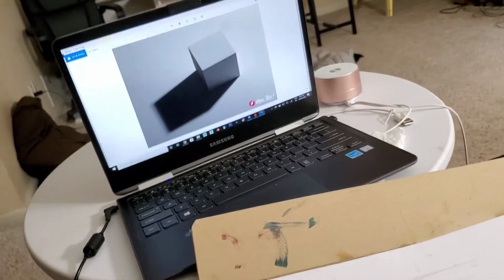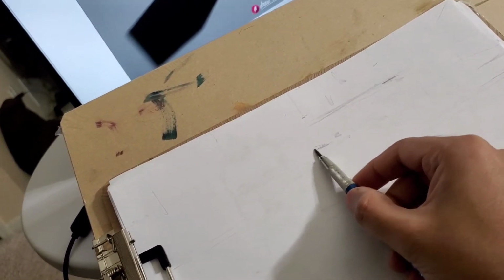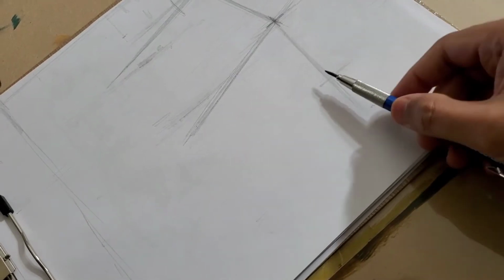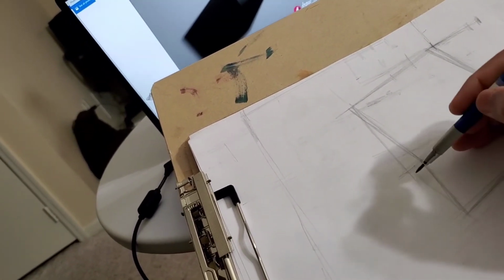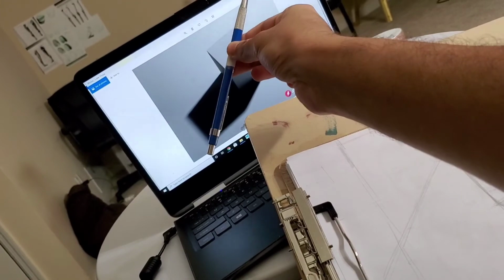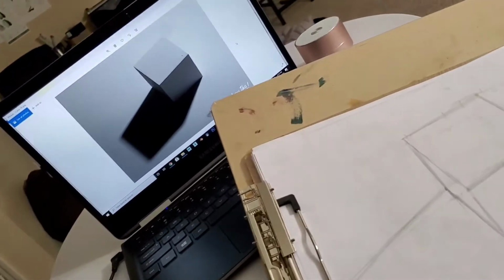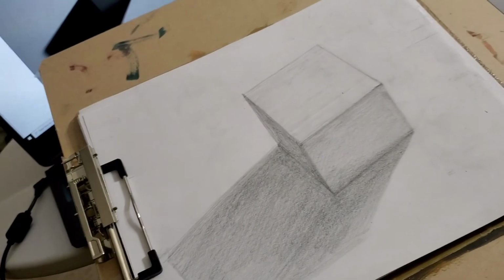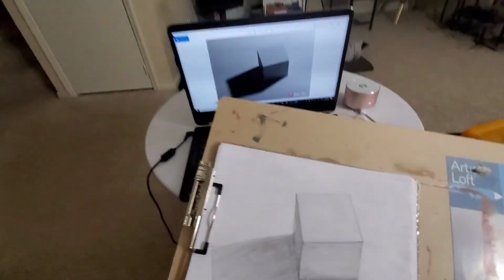ARTKINS CUBE DEMO 2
Drawing and Shading Cube